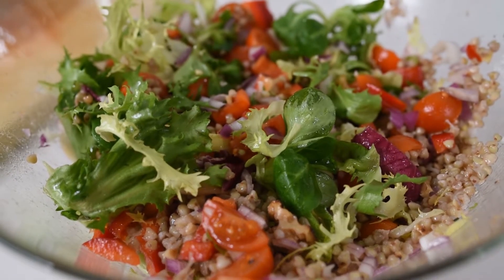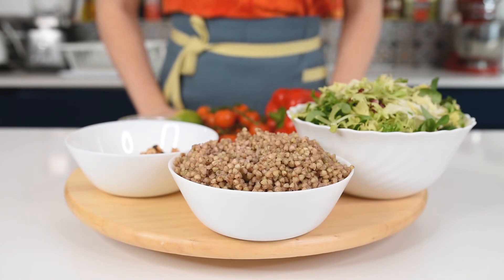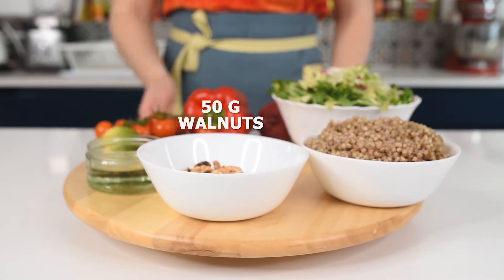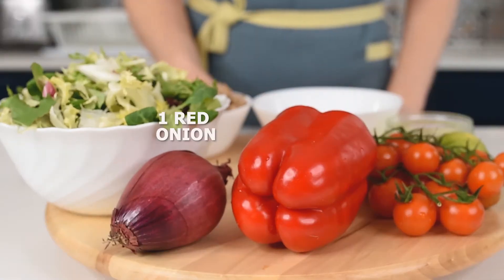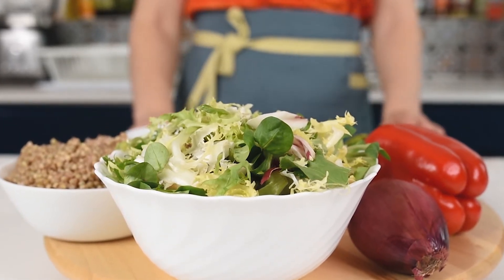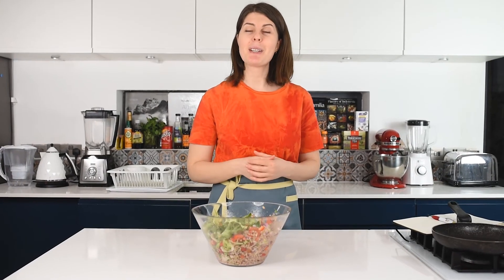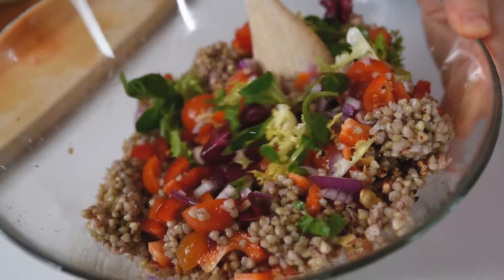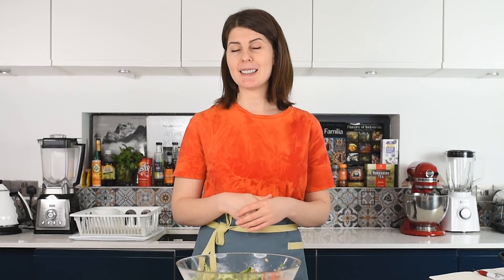Superfood Buckwheat Salad | Healthy and Delicious | Buckwheat Recipe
►🔊In this video I will show you how to make a very simple healthy delicious buckwheat salad. The buckwheat is considered to be one of the superfoods not just because of its nutrition elements but as well because of its health benefits.
This is an easy buckwheat recipe that and is perfect for food prep as well!

🔊Buckwheat is a highly nutritious whole grain that many people consider to be a superfood. Among its health benefits, buckwheat may improve heart health, promote weight loss, and help manage diabetes.

►How to cook buckwheat? You would be surprised but actually is very easy.

⬇️⬇️⬇️⬇️RECIPE BELOW  ⬇️⬇️⬇️⬇️

Ingredients:
►220 grams of raw boiled buckwheat
►50 grams walnuts
►4 tbsp vegetable oil
►1 lime
►200 grams cherry tomatoes
►1 bell pepper
►fresh mix salad

► mixing bowl
► spatula
► chopping board

👩🏻‍🍳 Preparation
1. Cut the pepper
2. Slice the onion
3. Cut the walnuts
4. Cut the tomatoes in quarters
5. Assemble the salad
6. DONE
👉The products that I use for my cooking 👈

Homgeek blender ⬇️⬇️⬇️⬇️
Amazon US
Amazon UK
Amazon Germany

Other Homgeek blender ⬇️⬇️⬇️⬇️
Amazon US
Amazon UK
Amazon Germany